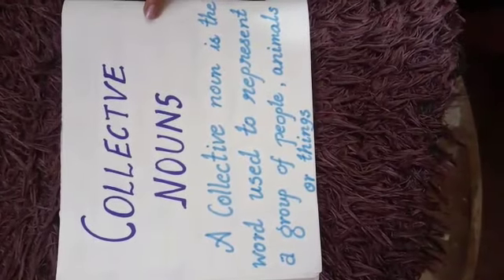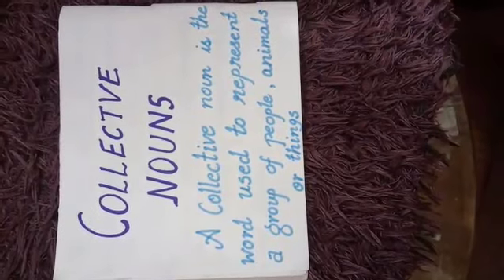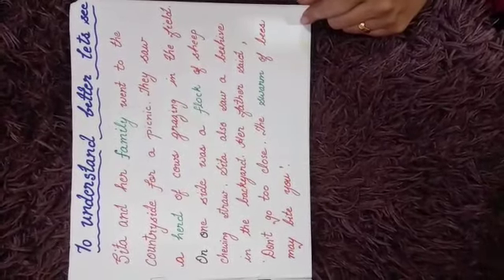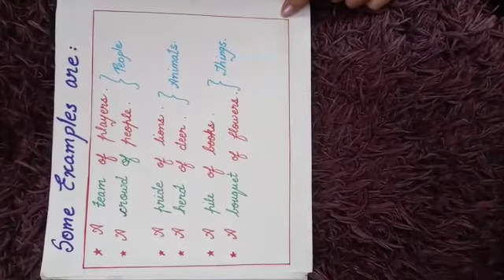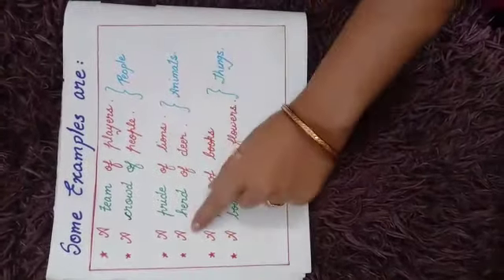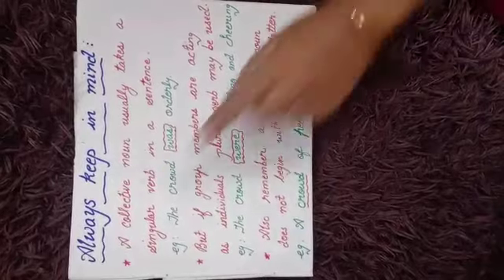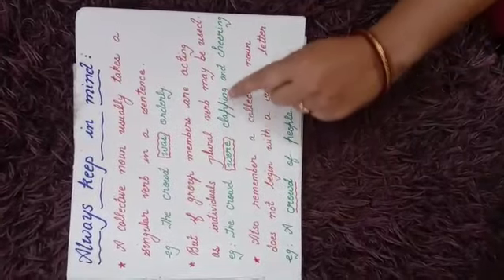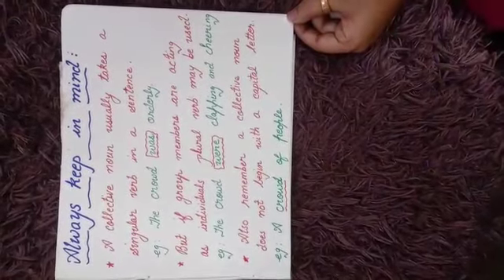Collective Noun Class 3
Samiksha St. Arnold's School Vijaynagar